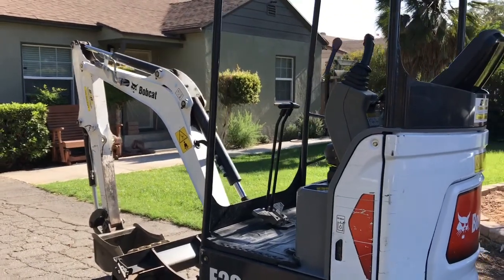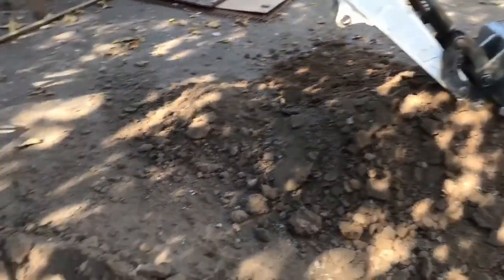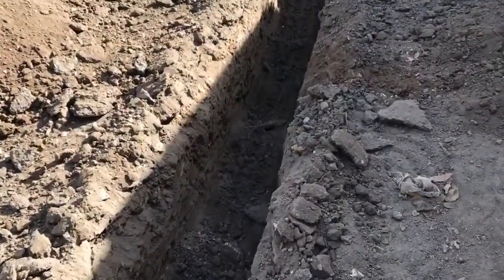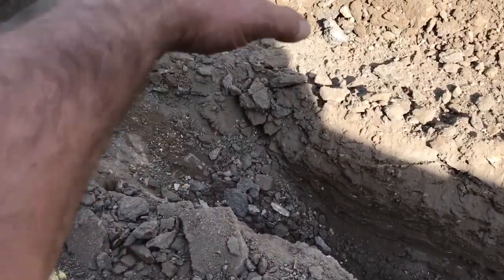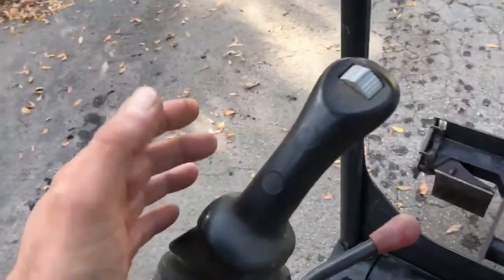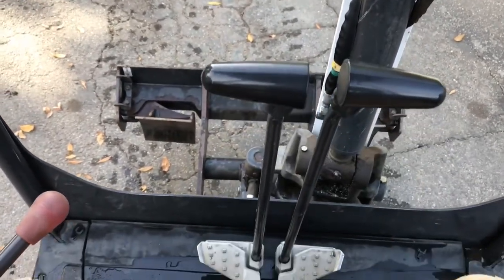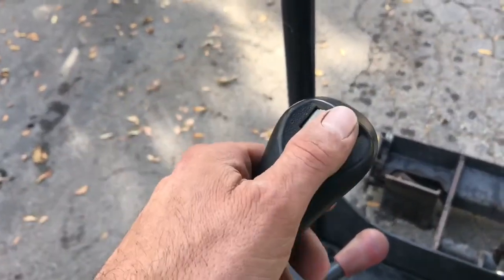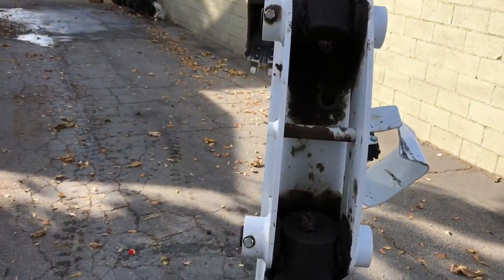Bobcat E20 mini excavator.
Digging some trench to put in a sewer line and using the Bobcat E20 mini excavator..